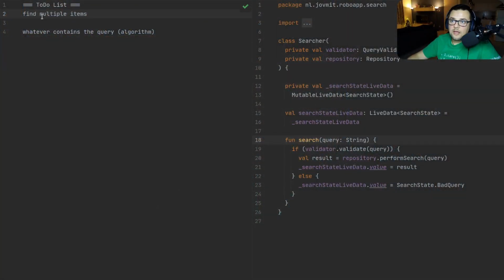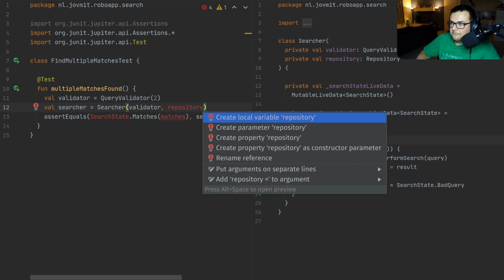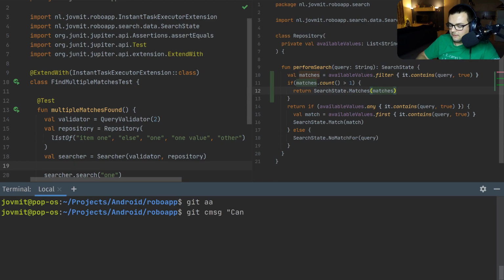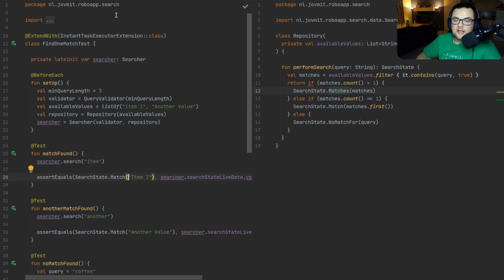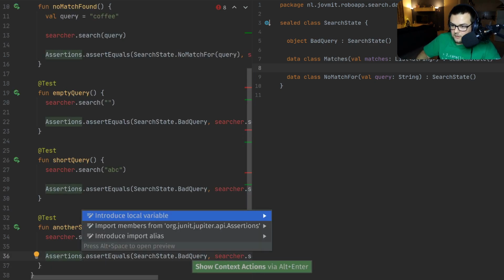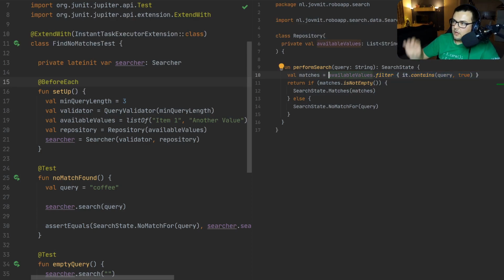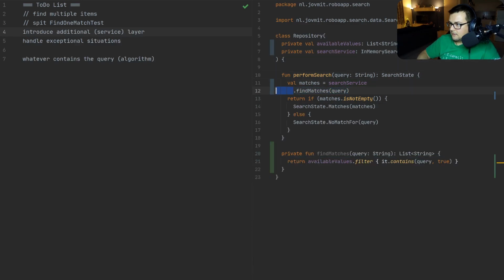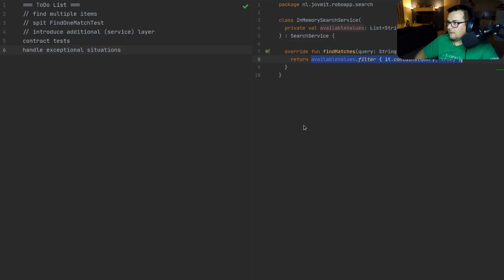Inside-Out TDD - Search Functionality (Part 4)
In this video, we managed to be able to find more than one value that matches the given query and return it as a result.

It made us do a bit of more refactoring that ended up with removing some duplication and simplifying code.

We've did a nice split in the tests as well so that they reflect the behaviour they are checking.

The code of the entire exercise is hosted on the link below under the search_classicist branch: